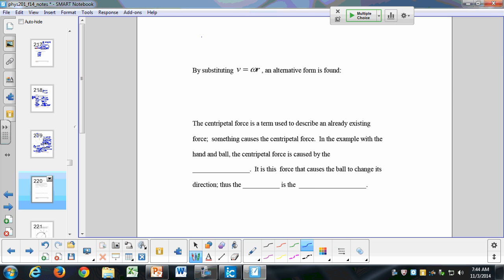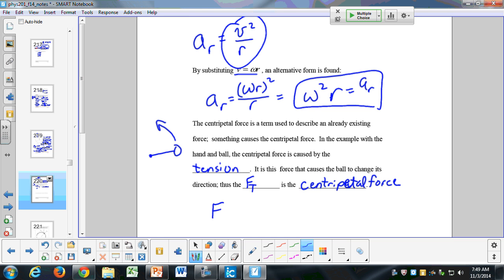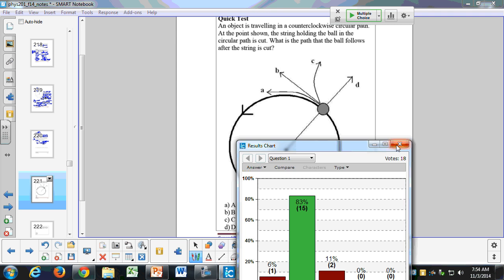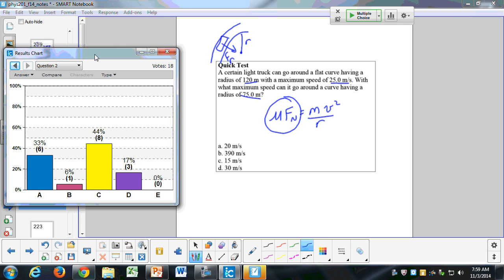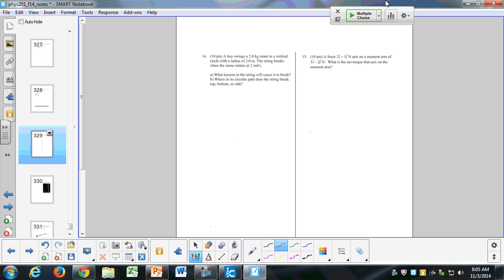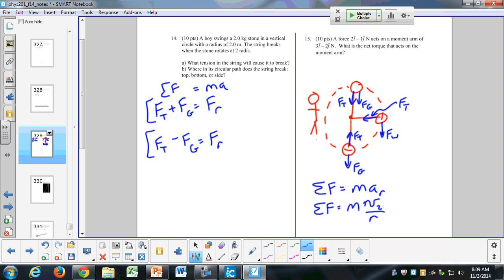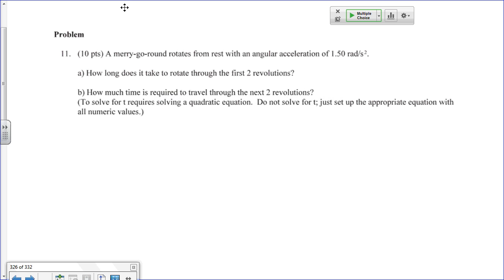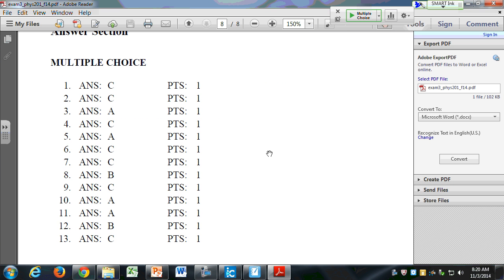phys201 screencast 3november2014